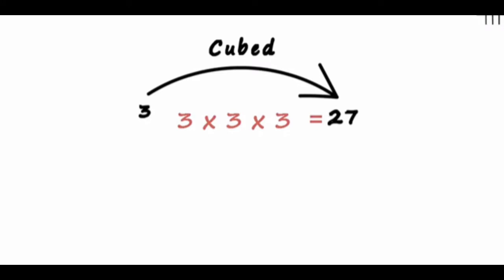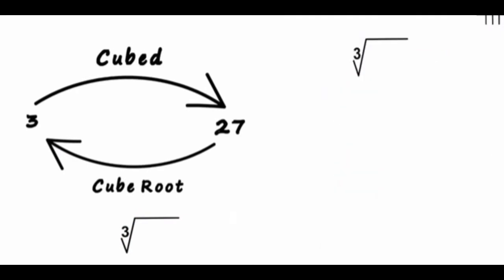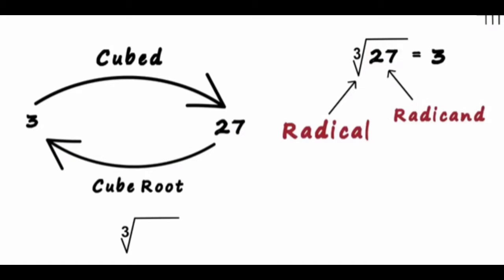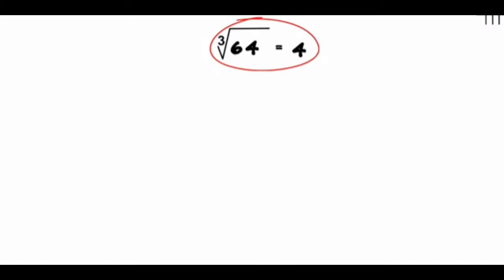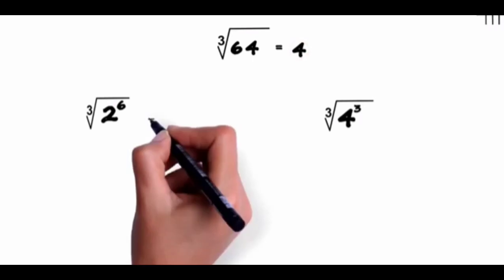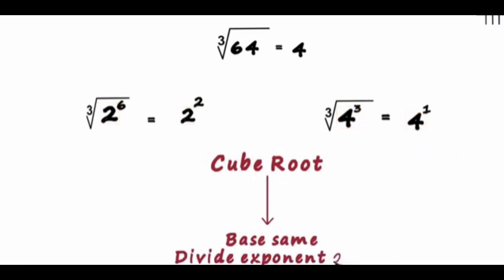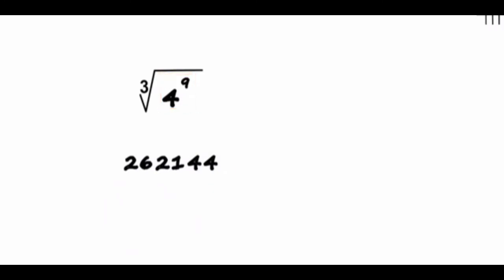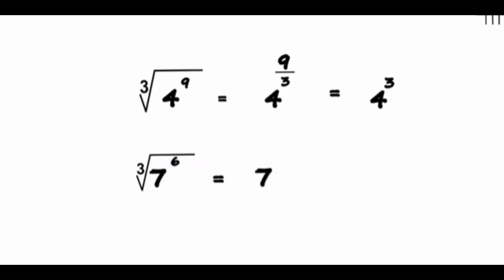8 class math cube root detail in easy method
Class 8 Maths Cube and Cube Roots,
Cubes and Cube Roots Class 8 Full Chapter,
cubes and cube roots grade 8,
 cubes and cube roots class 8 in hindi,
cubes and cube root tricks,
 class 8 maths chapter 7 full explanation,
maths class 8 cube and cube roots,
maths class 8,
cbse,
 ncert,
 magnet brains